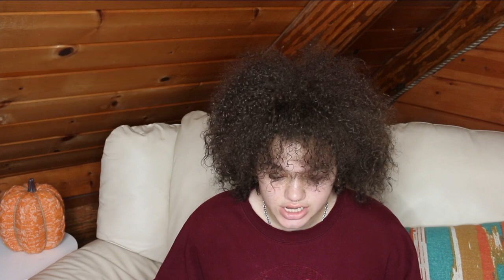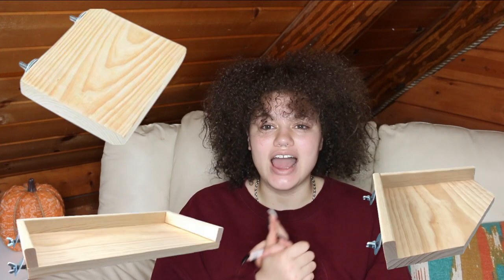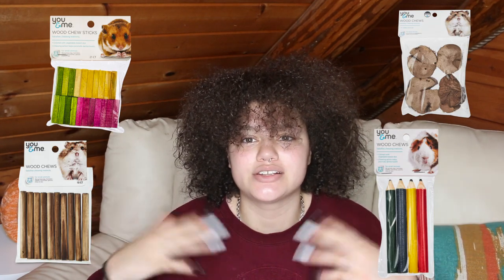Everything You Need Before You get a Chinchilla, the REAL Cost of Owning a Chinchilla!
Hey guys what's up? I hope you enjoyed todays video! If you are new to my channel, hi im Kailee Chiko. I love the color yellow and smell like vanilla. I love making goofy videos for you guys at least 2 times a week. I make beauty, skincare, lifestyle, pet and vlog videos. You can always leave your video suggestions in the comments below.

FluffyFeetDesigns Etsy shop

A F F L I A T E  C O D E S
♡ Pura Vida bracelets code: KAILEECHIKO10